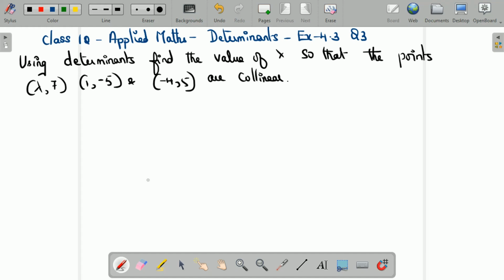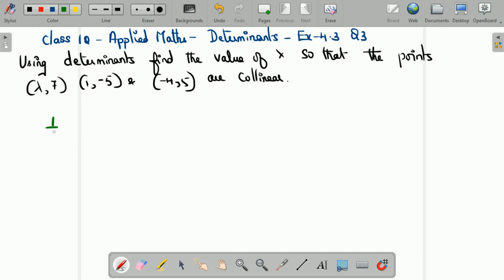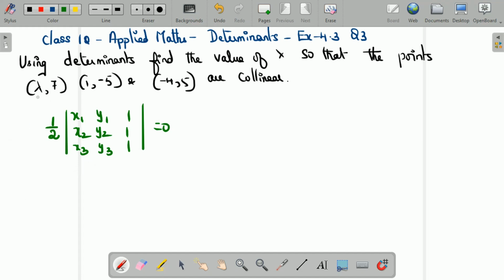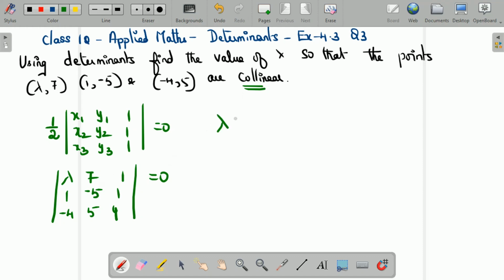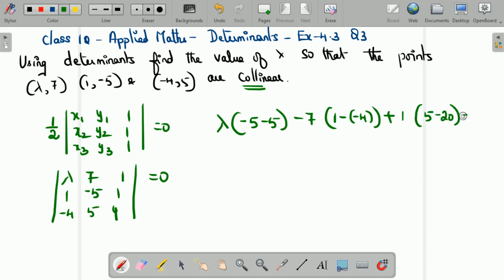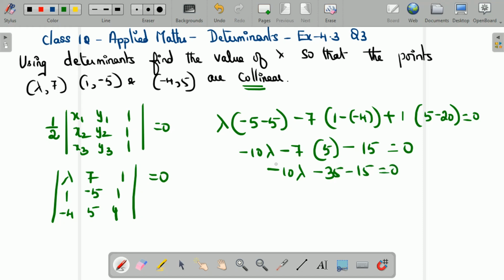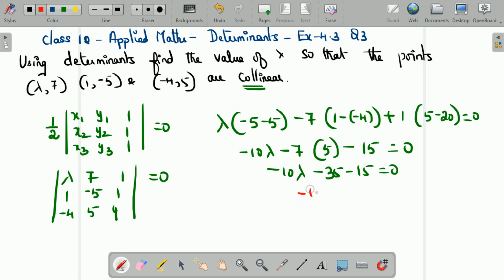Class 12 - Applied Math - ML Aggarwal - L4 Determinants- Ex 4.3 Q3 maths